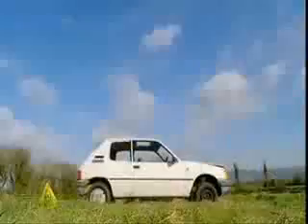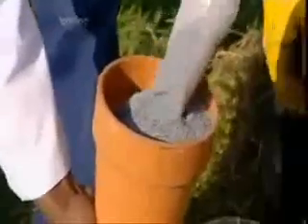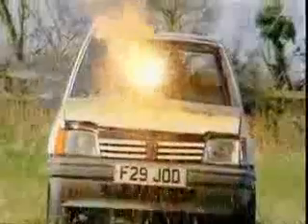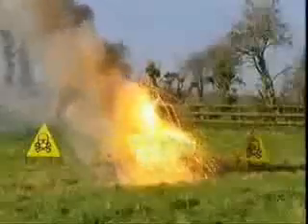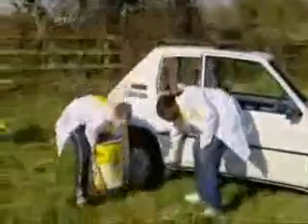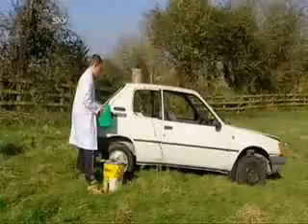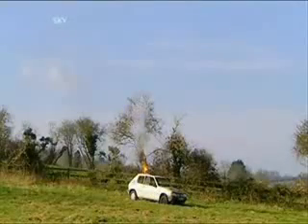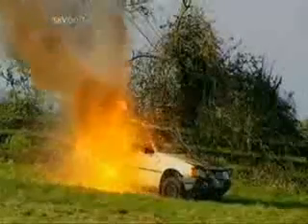brainiac - thermite on a car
brainiac